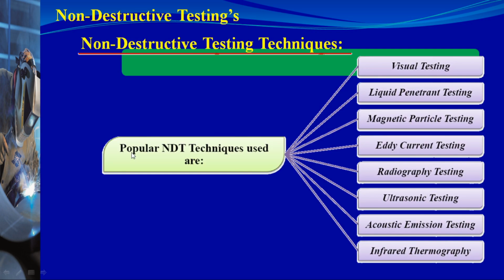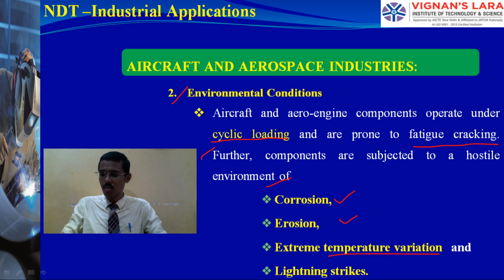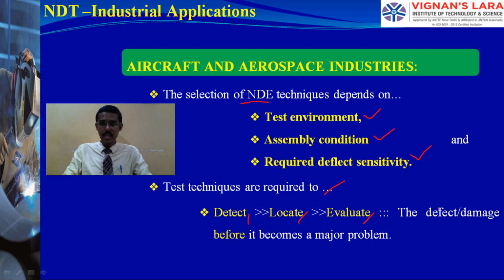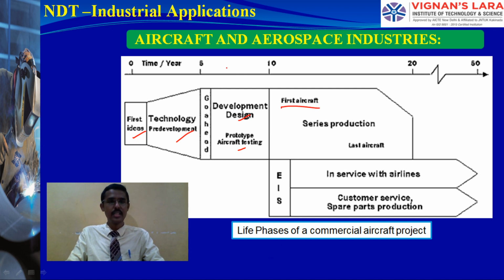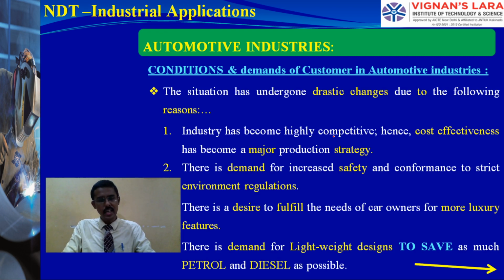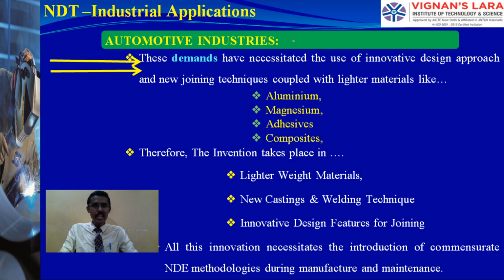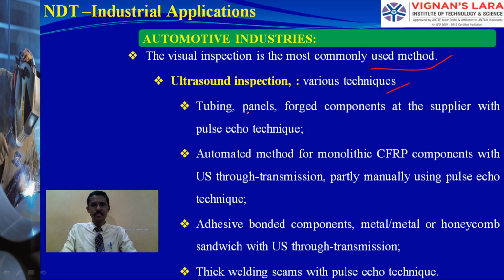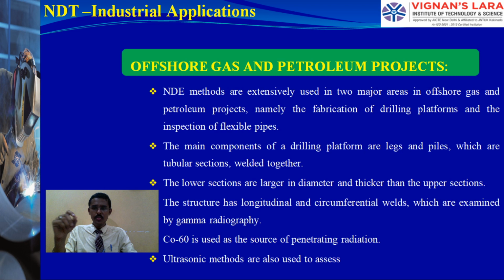NDT-Unit 6: Class 3-JNTU-Applications of NDT in Aircraft / Aerospace / Automobile -VT-MT-RT-UT-PT